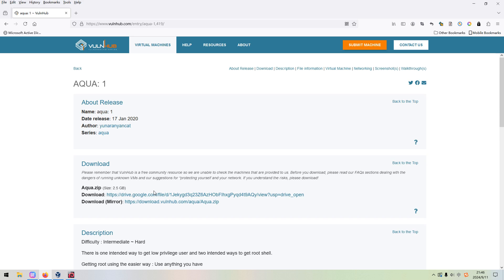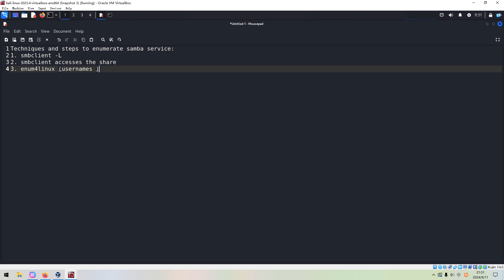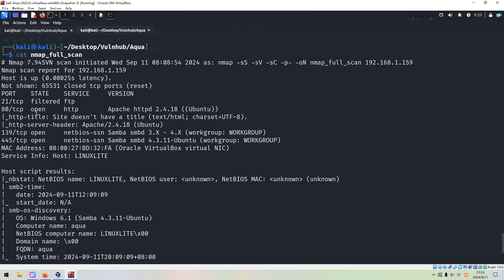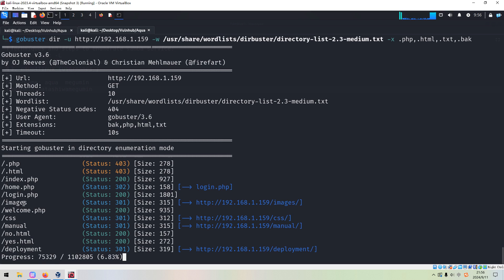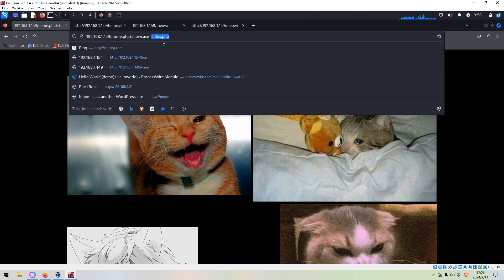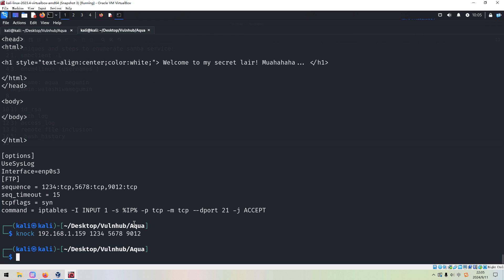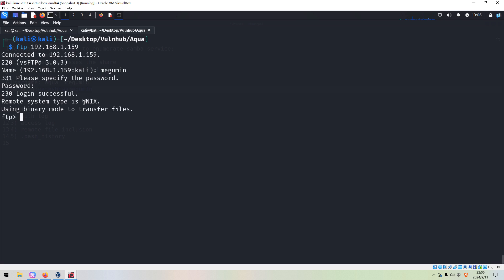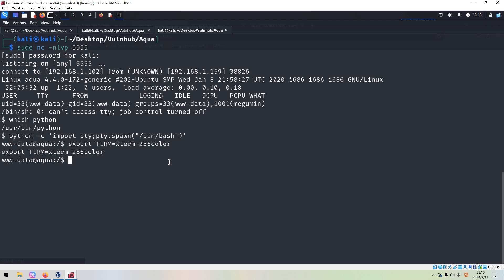Cyber Security | Ethical Hacking | Pentesting | Vulnhub | Walkthrough | Aqua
Virtual Machine Name:    aqua: 1